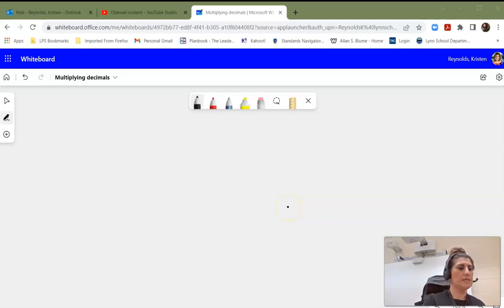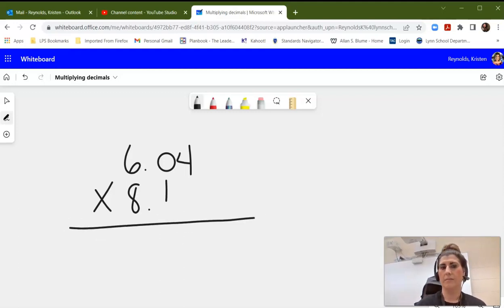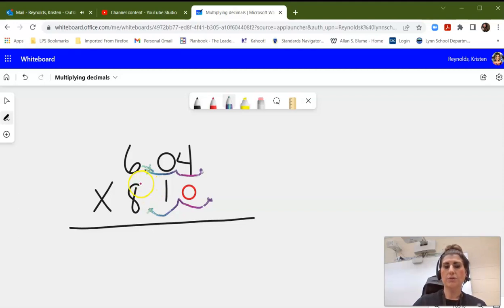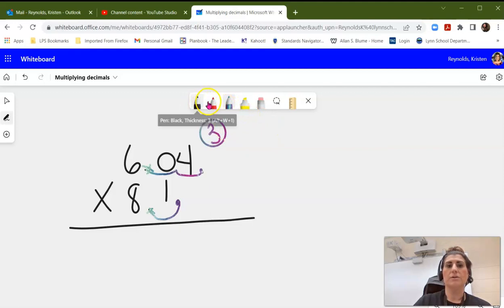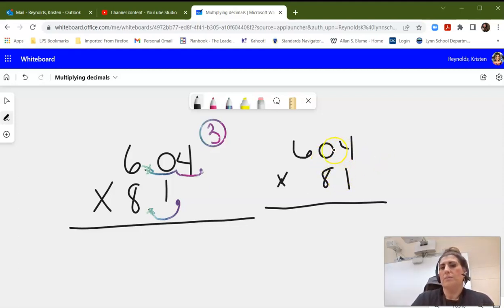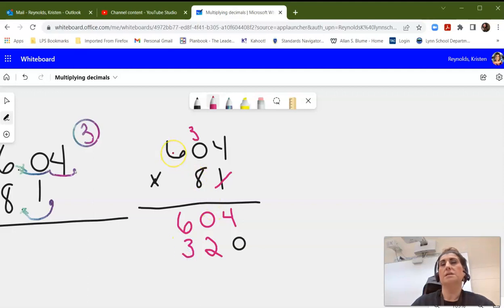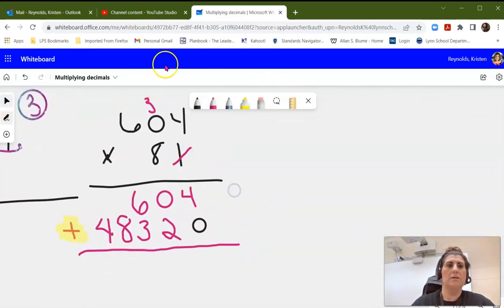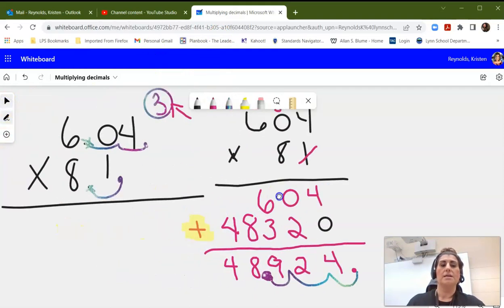Multiplying decimals with mixed values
Step-by-Step process on how to multiply decimals by another decimal value.